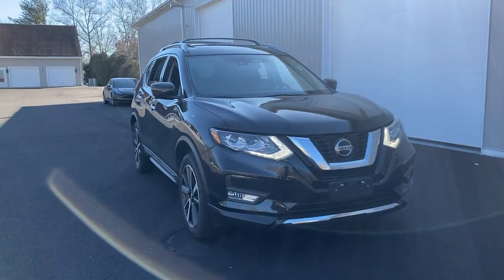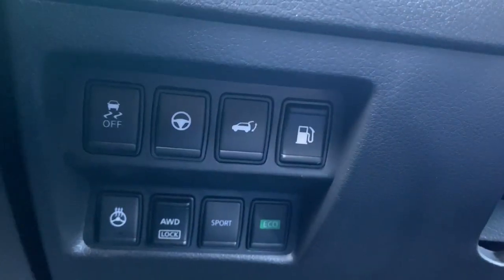2019 Nissan Rogue Fall River, Dartmouth, New Bedford, Wareham, MA, Tiverton, RI 21174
Magnetic Black Pearl  2019 Nissan Rogue SL available in Fall River, Massachusetts at Prestige Auto Mart 1. Servicing the Dartmouth, New Bedford, Wareham, MA, Tiverton, RI area.

, [B92] BLACK SPLASH GUARDS (SET OF 4), [B93] CHROME REAR BUMPER PROTECTOR, [B94] ROOF RAIL CROSS BARS, [BOSE] Bose Audio -inc: 3 speakers (9 total), [H92] REAR USB PORTS, [L92] FLOOR MATS & 2-PC CARGO AREA PROTECTOR-inc: 2-pc front and 2-pc 2nd row floor matsFirst Aid Kit, [M92] RETRACTABLE CARGO COVER, [N92] ILLUMINATED KICK PLATES, [P01] PREMIUM PACKAGE-inc: LED HeadlightsPower Panoramic Moonroof, [U35] NAVIGATION MANUAL, 110 Amp Alternator, 14.5 Gal. Fuel Tank, 2 LCD Monitors In The Front, 3 12V DC Power Outlets, 4-Way Power Passenger Seat -inc: Power Recline and Fore/Aft Movement, 4-Wheel Disc Brakes w/4-Wheel ABSFront And Rear Vented DiscsBrake AssistHill Hold Control and Electric Parking Brake, 40-20-40 Folding Bench Front Facing Manual Reclining Fold Forward Seatback Rear Seat w/Manual Fore/Aft, 6-Way Driver Seat, 6.386 Axle Ratio, 900# Maximum Payload, ABS And Driveline Traction Control, Aerial View Camera System, Air Filtration, Airbag Occupancy Sensor, Analog Appearance, Around View Monitor Front Camera, Auto On/Off Aero-Composite Halogen Daytime Running Auto High-Beam Headlamps w/Delay-Off, Automatic Full-Time All-Wheel, Battery w/Run Down Protection, Black Grille w/Chrome Surround, Blind Spot Warning (BSW) Blind Spot, Bluetooth Wireless Phone Connectivity, Body-Colored Front Bumper w/Chrome Rub Strip/Fascia Accent, Body-Colored Power w/Tilt Down Heated Side Mirrors w/Manual Folding and Turn Signal Indicator, Body-Colored Rear Bumper w/Black Rub Strip/Fascia Accent and Chrome Bumper Insert, Brake Actuated Limited Slip Differential, Cargo Area Concealed Storage, Cargo Space Lights, Carpet Floor Trim, CHARCOALLEATHER APPOINTED SEAT TRIM, Chrome Bodyside InsertBlack Bodyside Cladding and Black Wheel Well Trim, Chrome Door Handles, Chrome Side Windows Trim and Black Rear Window Trim, Clearcoat Paint, Collision Mitigation-Front, Collision Mitigation-Rear, Compact Spare Tire Mounted Inside Under Cargo, Cruise Control w/Steering Wheel Controls, Curtain 1st And 2nd Row Airbags, Day-Night Auto-Dimming Rearview Mirror, Deep Tinted Glass, Delayed Accessory Power, Distance Pacing w/Traffic Stop-Go, Driver / Passenger And Rear Door Bins, Driver And Passenger Visor Vanity Mirrors w/Driver And Passenger IlluminationDriver And Passenger Auxiliary Mirror, Driver Foot Rest, Dual Stage Driver And Passenger Front Airbags, Dual Stage Driver And Passenger Seat-Mounted Side Airbags, Dual Zone Front Automatic Air Conditioning, Electric Power-Assist Speed-Sensing Steering, Electronic Stability Control (ESC), Electronic Transfer Case, Engine: 2.5L DOHC 16-Valve I4 -inc: ECO mode, Fade-To-Off Interior Lighting, Fixed Rear Window w/Fixed Interval WiperHeated Wiper Park and Defroster, FOB Controls -inc: Cargo Access and Remote Engine Start, Forward Collision Mitigation, Front And Rear Anti-Roll Bars, Front Center Armrest w/Storage and Rear Center Armrest, Front Cupholder, Front Fog Lamps, Front Map Lights, Full Carpet Floor Covering, Full Cloth Headliner, Full Floor Console w/Covered StorageMini Overhead Console w/Storage and 3 12V DC Power Outlets, Galvanized Steel/Aluminum/Composite Panels, Gas-Pressurized Shock Absorbers, Gauges -inc: SpeedometerOdometerEngine Coolant TempTachometerTrip Odometer and Trip Computer, GVWR: 4 720 lbs, Headlights-Automatic Highbeams, Heated Front Bucket Seats -inc: 8-way power driver seat w/2-way lumbar support and memory4-way power front passenger seat and front seatback storage, Heated Leather/Metal-Look Steering Wheel, HomeLink Garage Door Transmitter, HVAC -inc: Underseat Ducts and Console Ducts, Illuminated Glove Box, Immobilizer, Integrated Roof Antenna, Intelligent Around View Monitor (I-AVM) Back-Up Camera, Intelligent Lane Intervention Lane Departure Warning, Intelligent Lane Intervention Lane Keeping Assist, Interior Trim -inc: Metal-Look Door Panel Insert and Chrome/Metal-Look Interior Accents, Leather Appointed Seat Trim, Leather/Metal-Look Gear Shifter Material, LED Brakelights, Left Side Camera, Lip Spoiler, MAGNETIC BLACK PEARL, Manual Anti-Whiplash Adjustable Front Head Restraints and Manual Adjustable Rear Head Restraints, Manual Tilt/Telescoping Steering Column, Memory Settings -inc: Door Mirrors, Multi-Link Rear Suspension w/Coil Springs, NissanConnect Selective Service Internet Access, NissanConnect Services Tracker System, Outboard Front Lap And Shoulder Safety Belts -inc: Rear Center 3 PointHeight Adjusters and Pretensioners, Outside Temp Gauge, Perimeter Alarm, Permanent Locking Hubs, Power 1st Row Windows w/Driver 1-